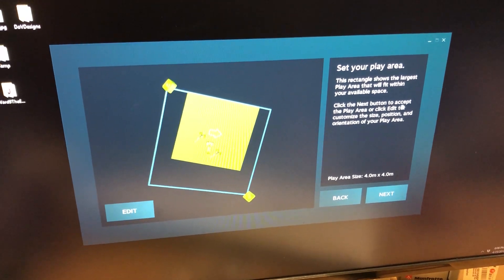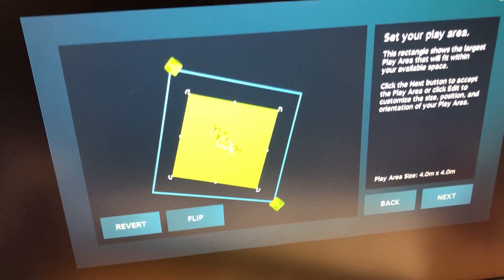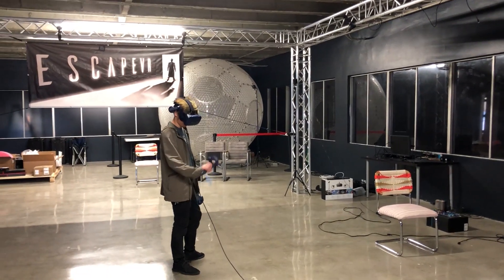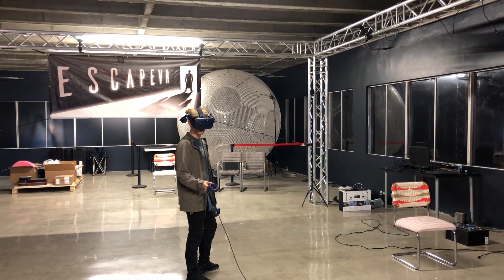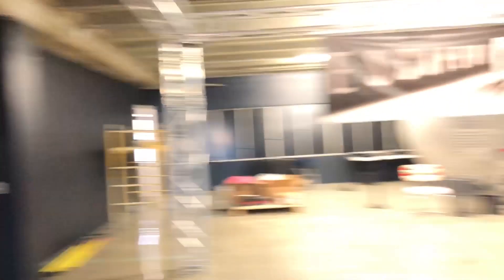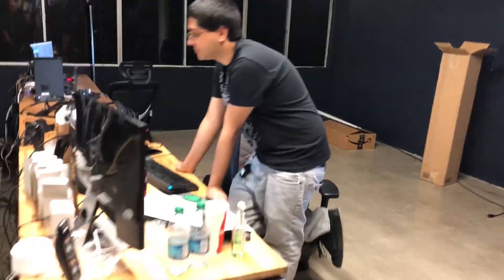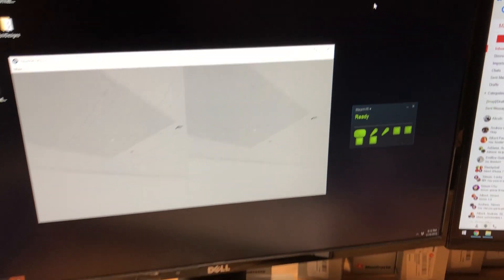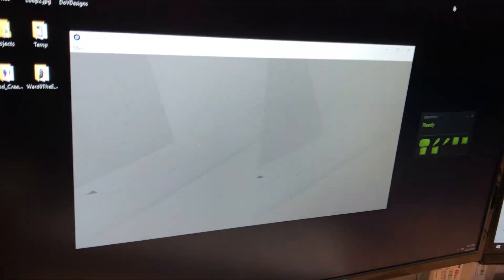Vive Pro 2.0 Kit And Lighthouse 2.0 Testing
This video shows the initial impressions of trying to get 2 and 4 lighthouse tracking working. There were some quality assurance issues but we're hoping that when we get past those, arena scale tracking will finally be here.